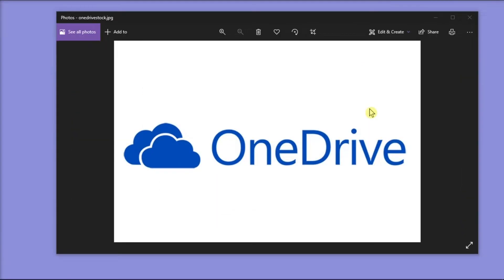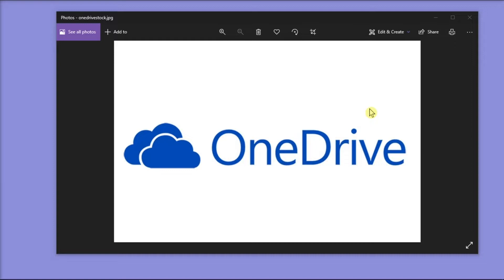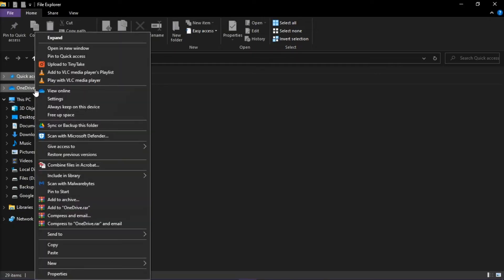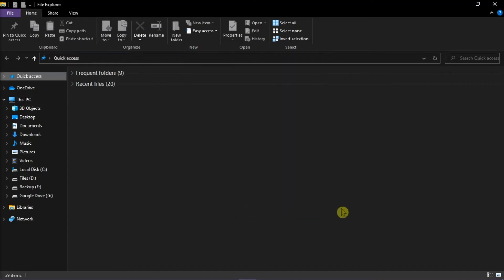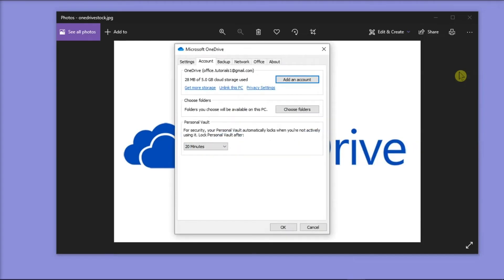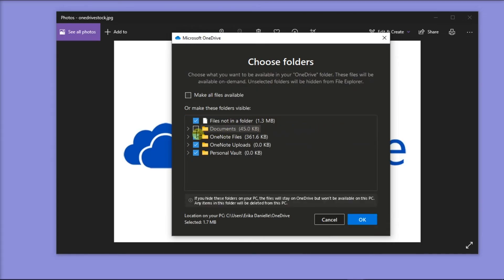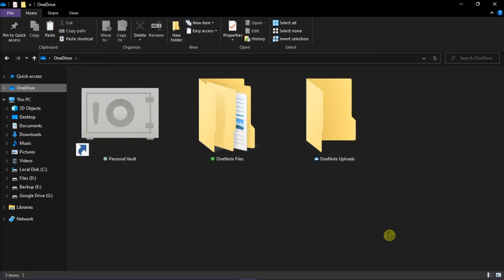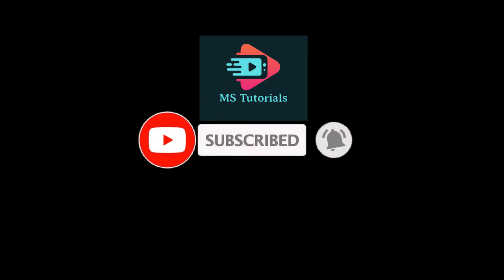How to STOP OneDrive from Using Up LOCAL DISK SPACE (Store on OneDrive Only)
--- Is OneDrive taking up too much space on your hard drive?  Fortunately, you can choose which folders you'd like OneDrive to store locally, and which to storage only on OneDrive.  Watch this tutorial to learn exactly where to adjust this setting! ---